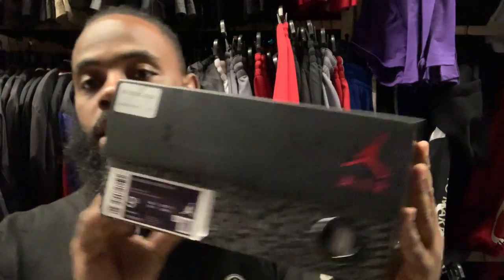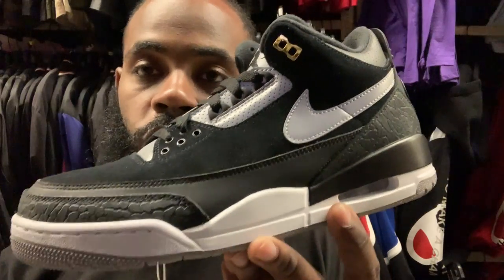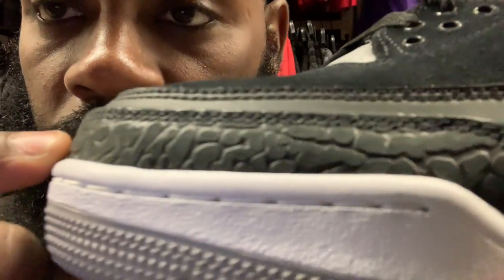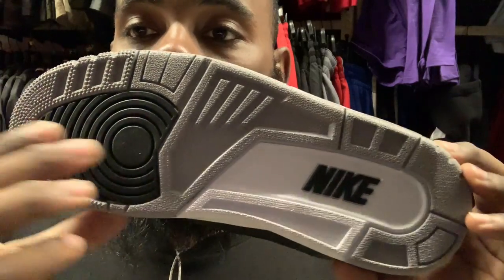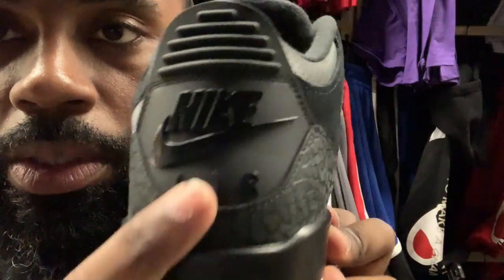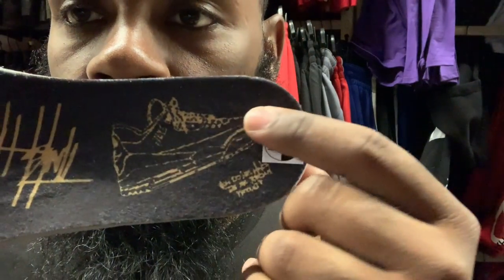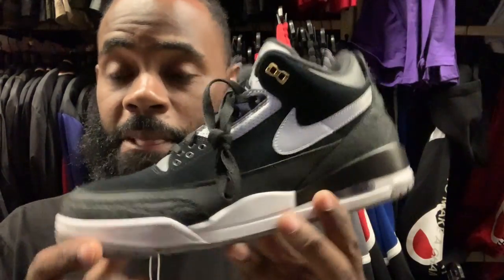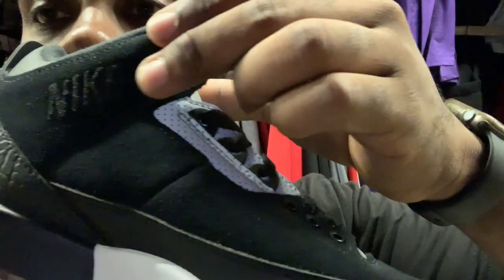Tinker 3s (Black) Review